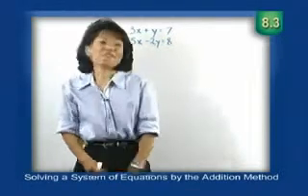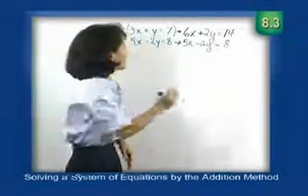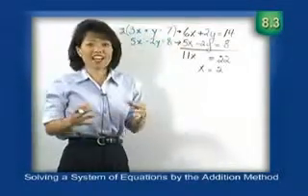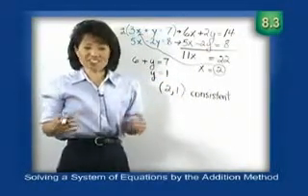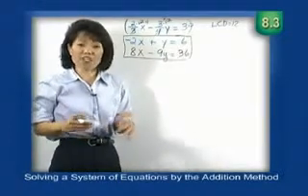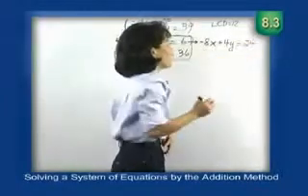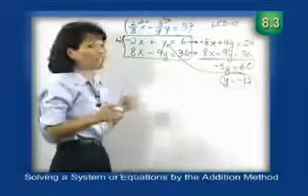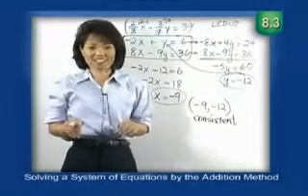8.3 -Solving a System of Equations in two Variables by the Addition Method